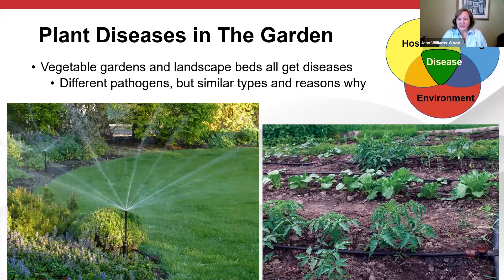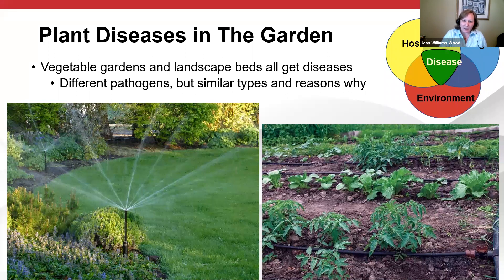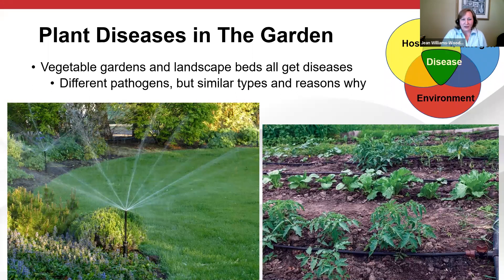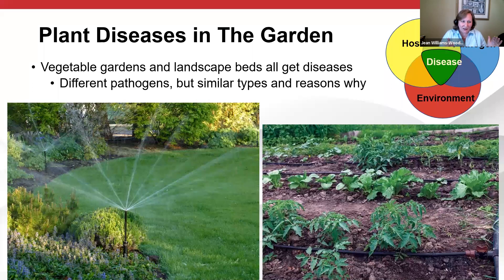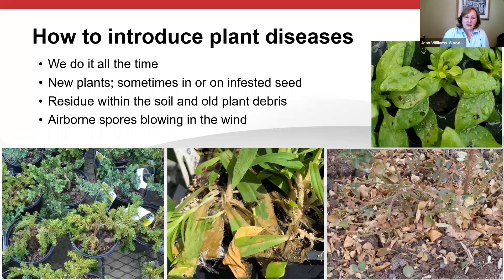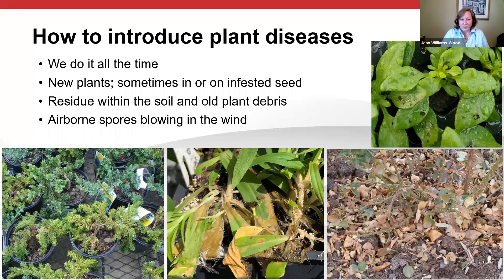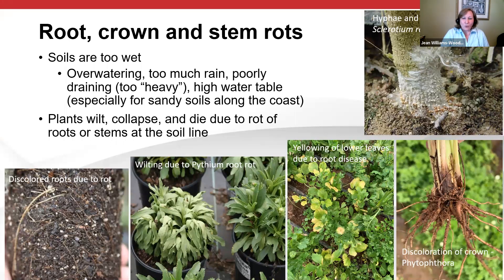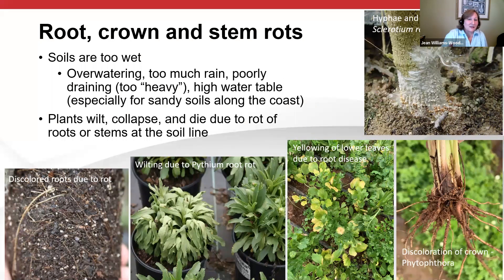Plant Diseases in the Garden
Jean Williams-Woodward, UGA plant pathology specialist, talks about plant diseases in the garden.